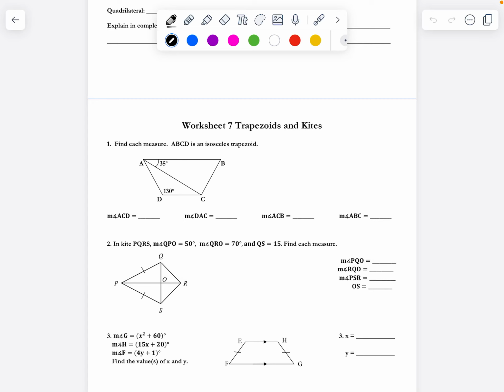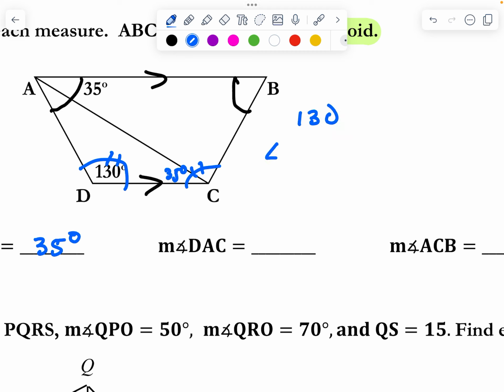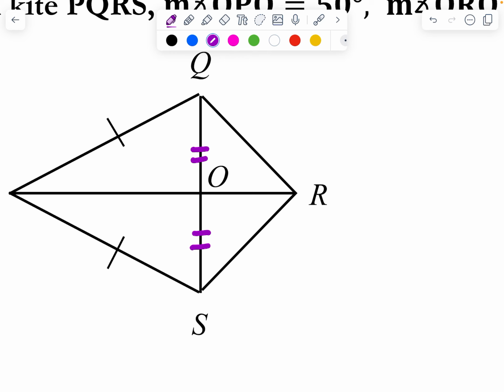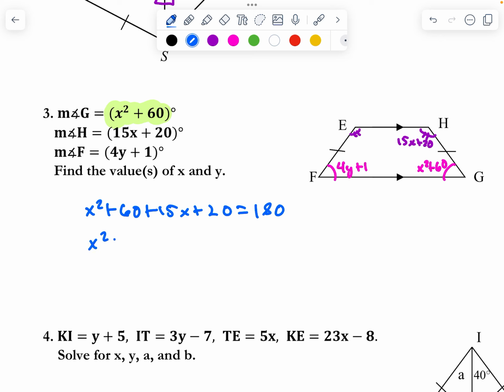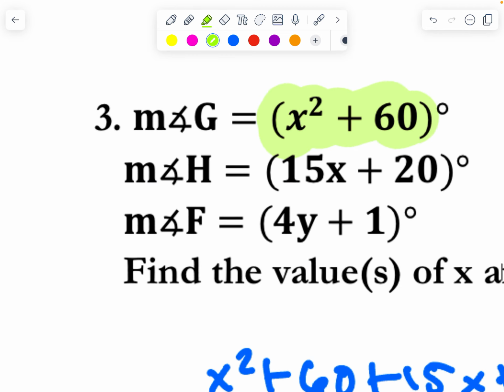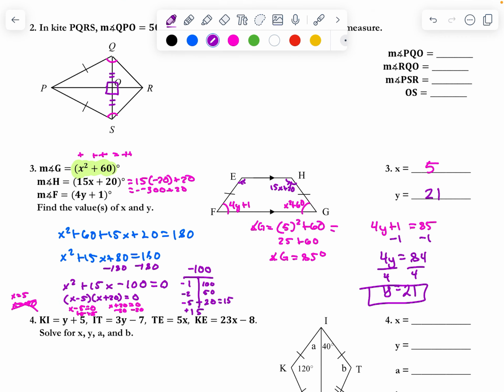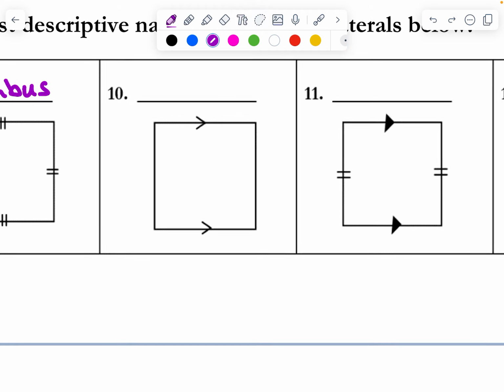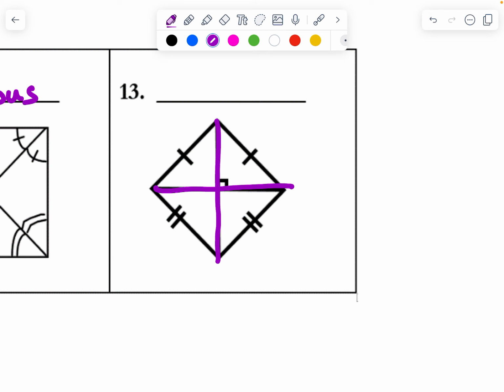Unit 8 WS 7 Questions